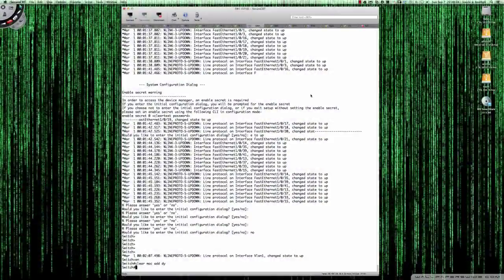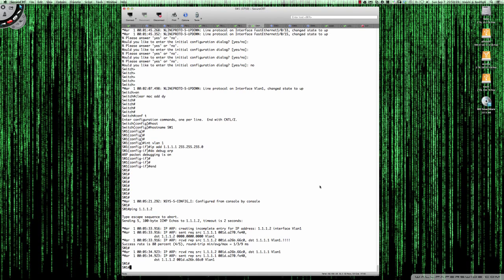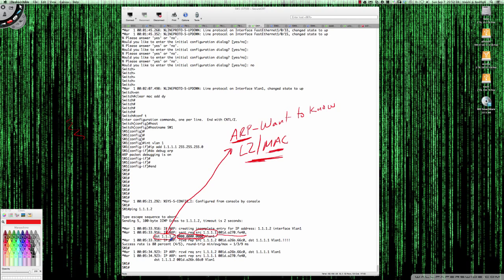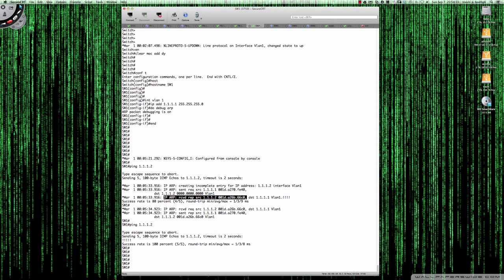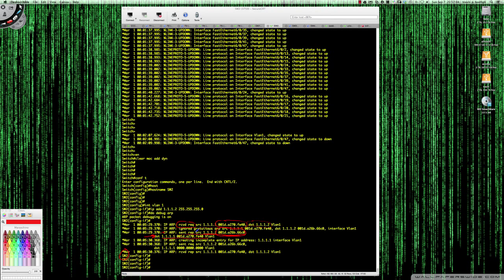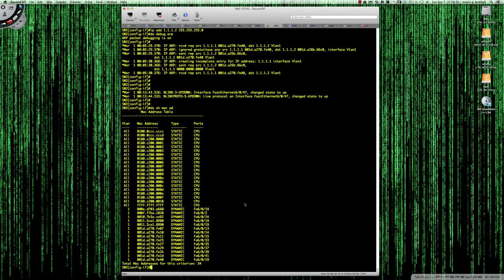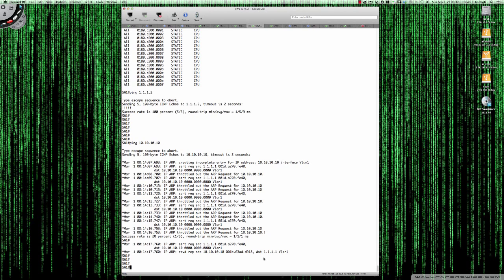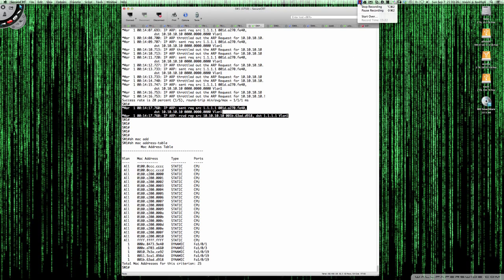Why the "ping" command will sometimes fail on its first attempt between hosts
The following video tutorial is in response to a student question on why the first "ping" attempt oftentimes fails between two hosts or between two switches and then the subsequent pings all work.  I demonstrate the "behind-the-scenes" actions of the Address Resolution Protocol (ARP) and where you can look to find the eventual MAC address entries.